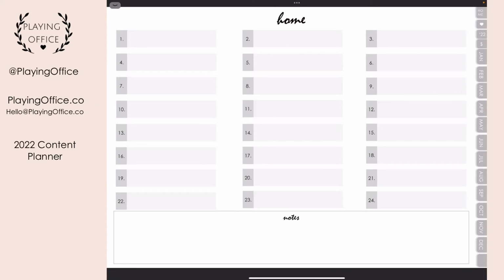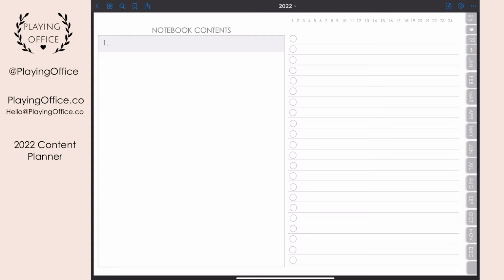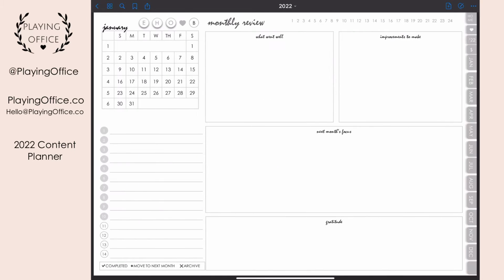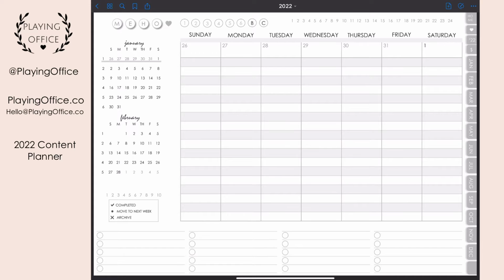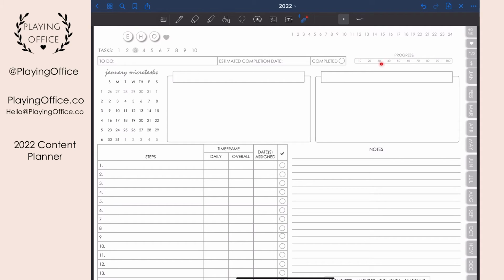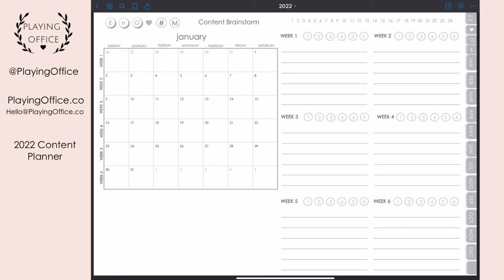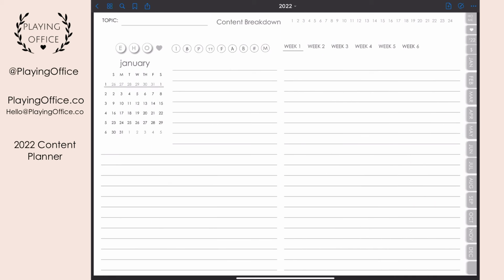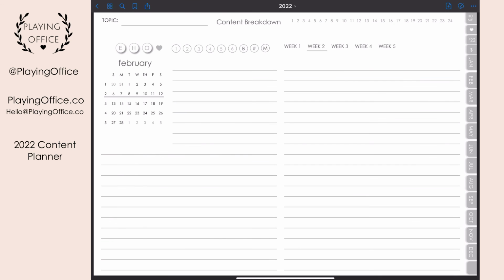2022 Content Planner